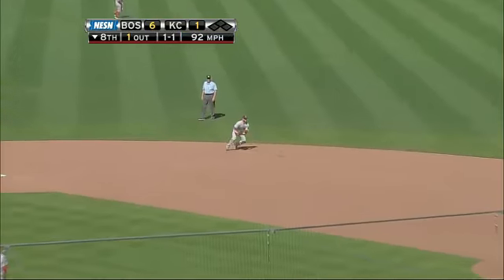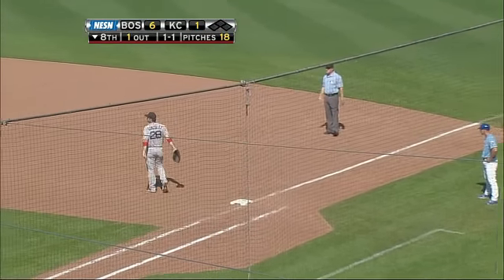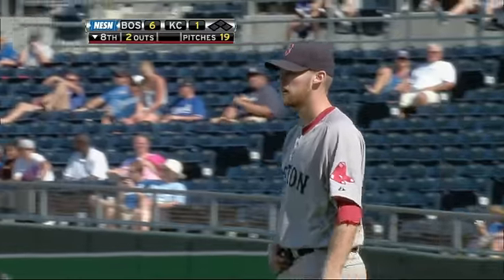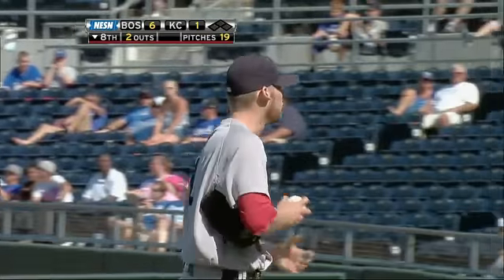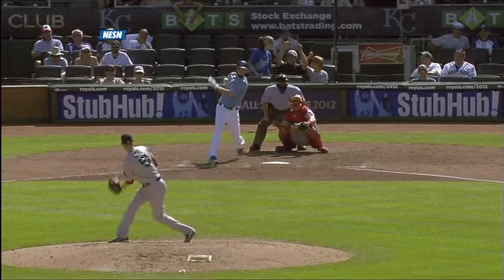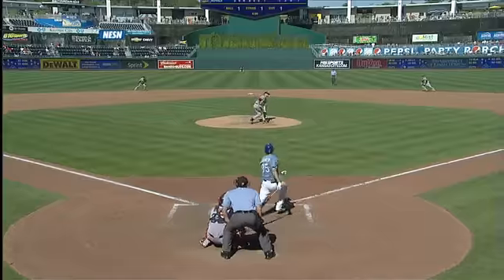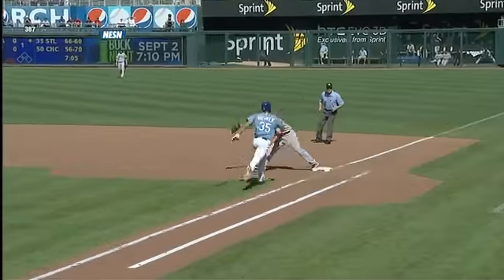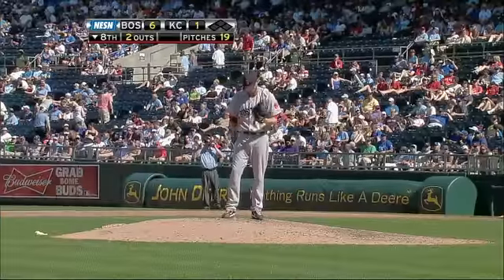2011/08/21 Pedroia's ricochet play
BOS@KC: Pedroia makes a play on a ricochet